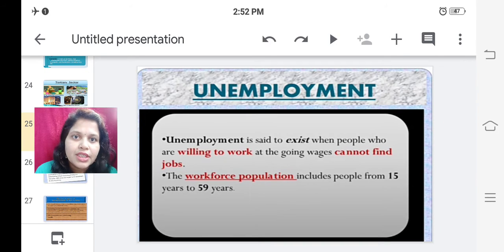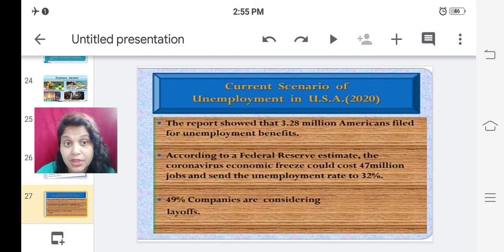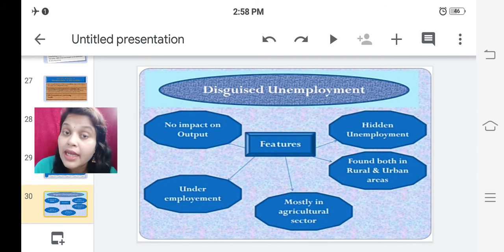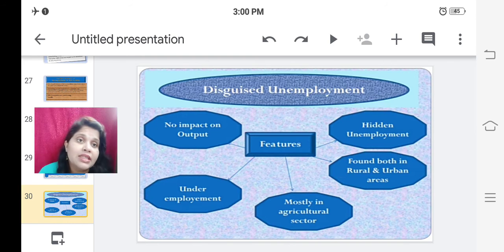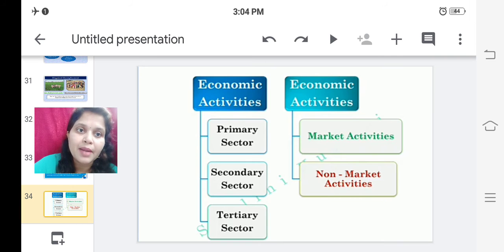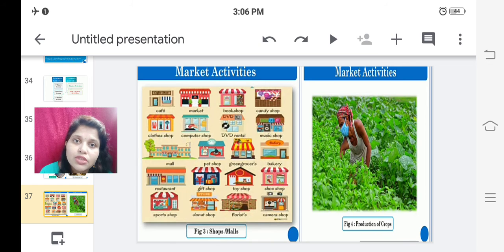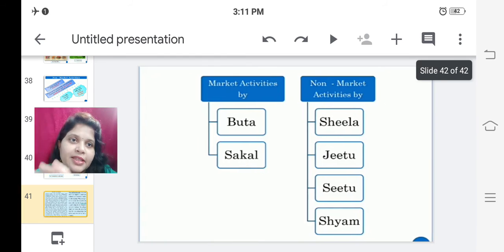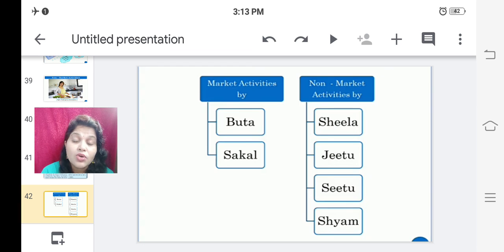Grade 9 Economics Ch 2 Part 3